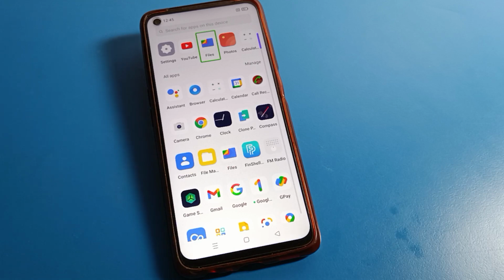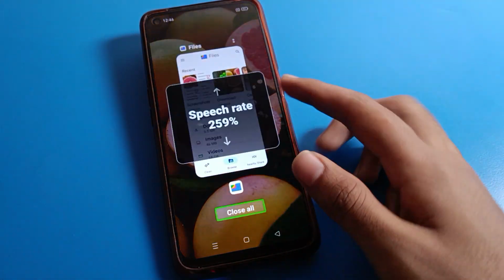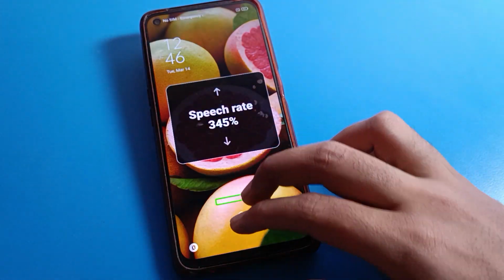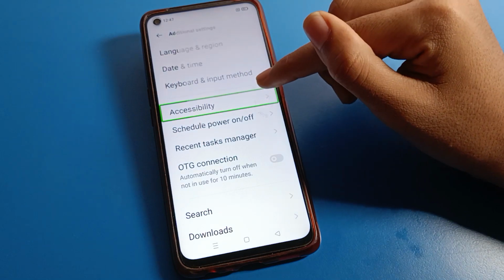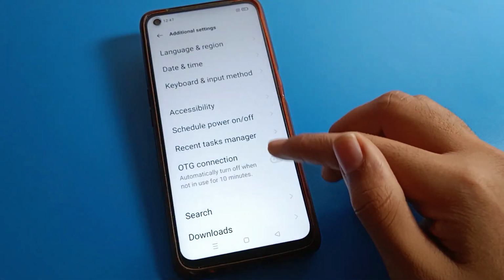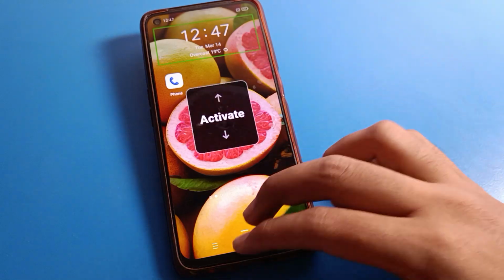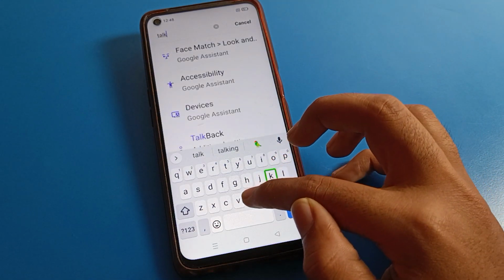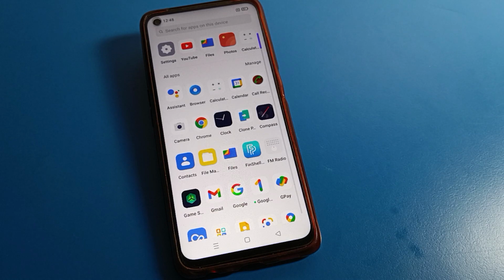Realme 9 5g talkback problem, how to fix talkback problem realme phone